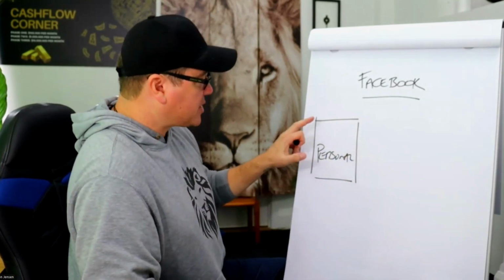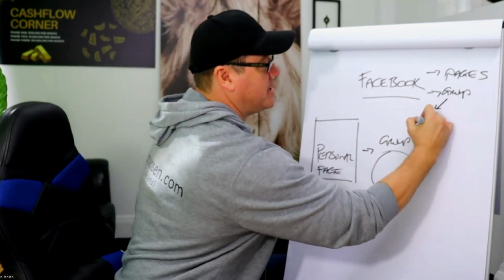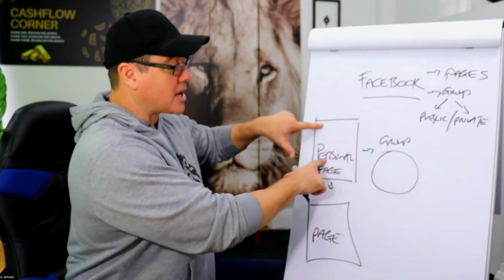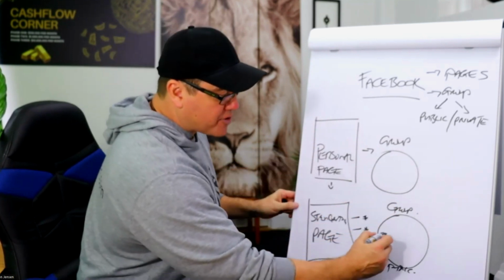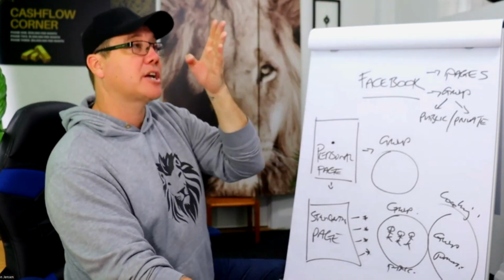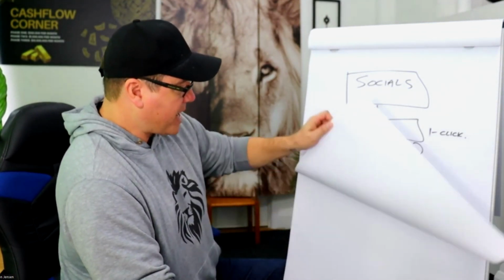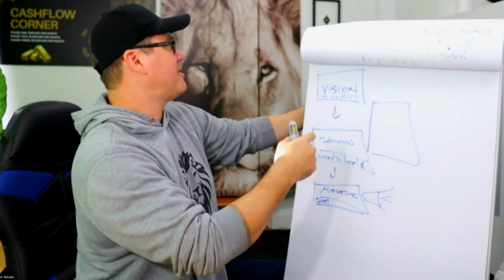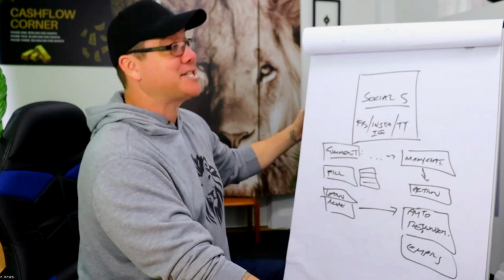15 Minute Facebook Marketing Lesson - Links In Comments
A quick 15 minute Facebook Marketing Lesson from Dion Jensen and The Lion Academy.

You can also access a FREE website builder which also gives you one free online course you can create